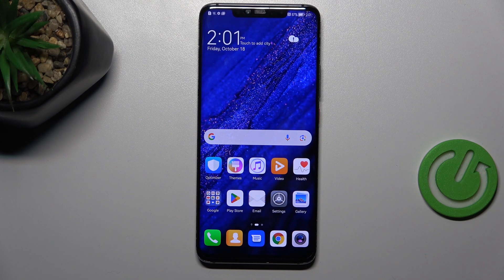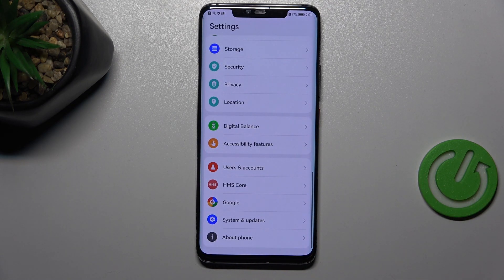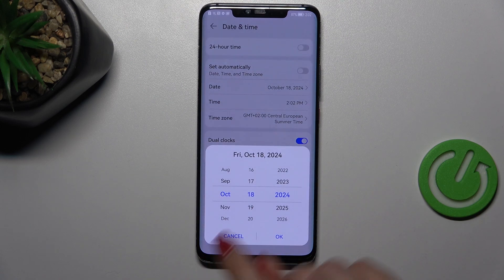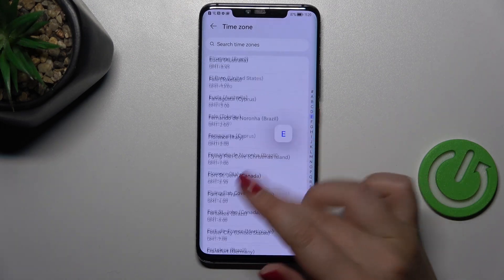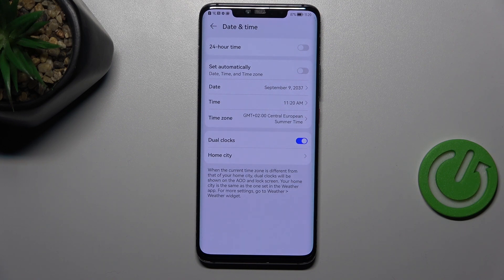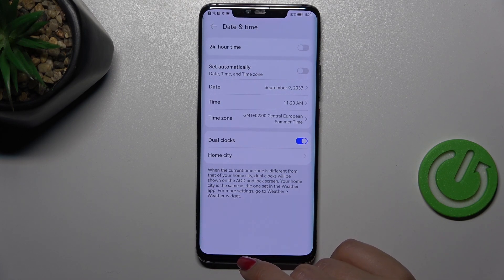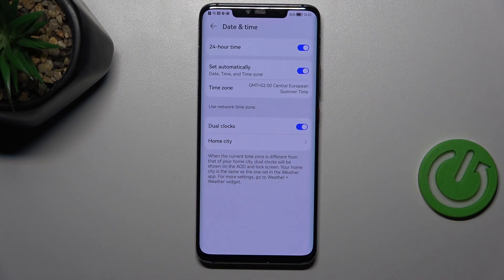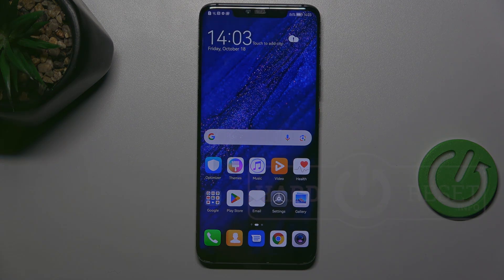Huawei Mate 20 Pro - How to Change Date and Time | Adjust Your Device’s Clock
Welcome back! In this video, we’ll show you how to change the date and time settings on your Huawei Mate 20 Pro. Keeping your device’s date and time accurate is essential for scheduling and reminders. We’ll guide you through the steps to easily adjust these settings to ensure your device stays up-to-date.

How to Change Date and Time on Huawei Mate 20 Pro?
How to Adjust Clock Settings on Huawei Mate 20 Pro?
How to Set Accurate Date and Time on Huawei Mate 20 Pro?